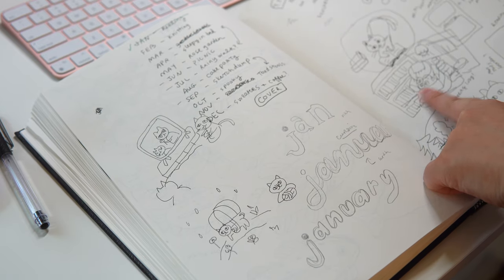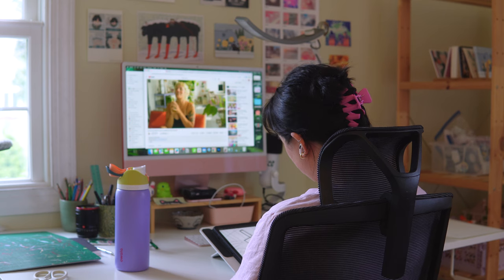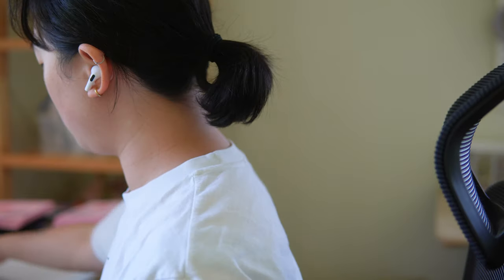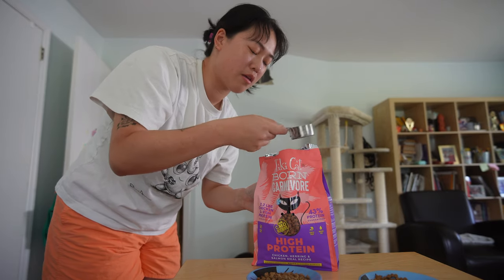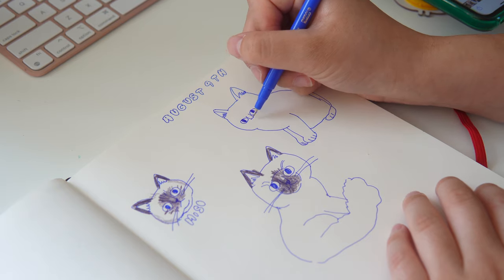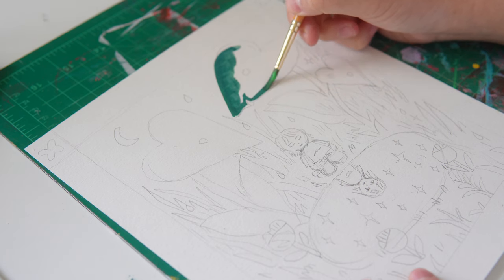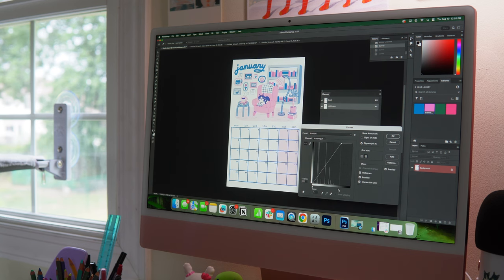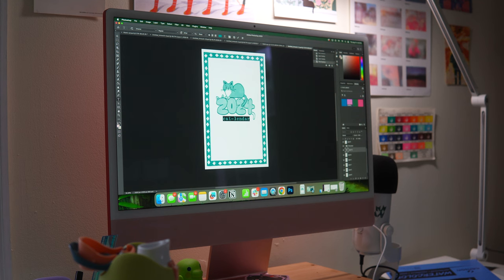MAKING ART EVERYDAY FOR A WEEK ✦ am I losing passion for art...? 💭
sony zve-10
wide angle lens
30mm lens
rollo label printer
mic attached to my camera
voiceover mic